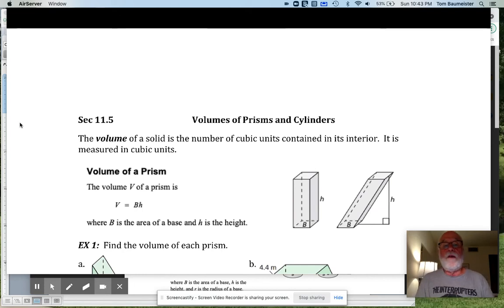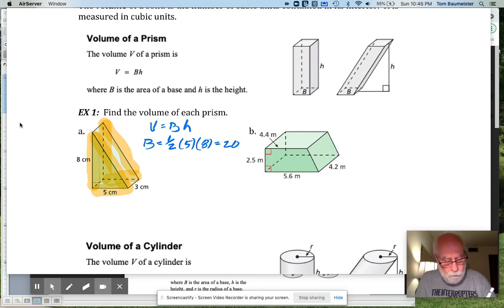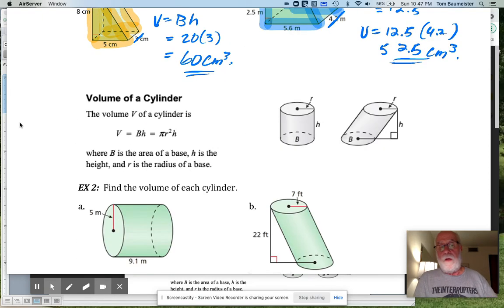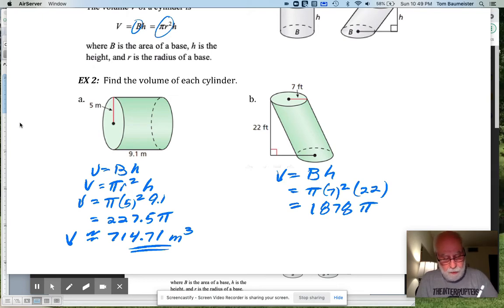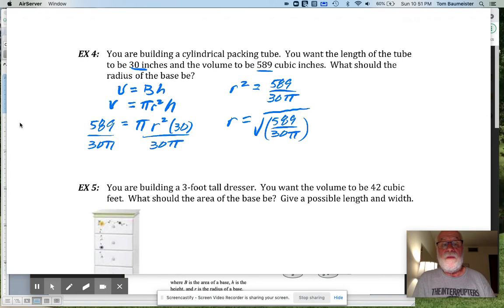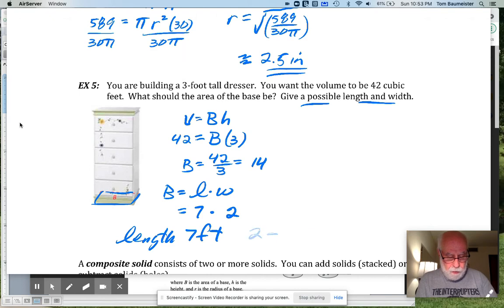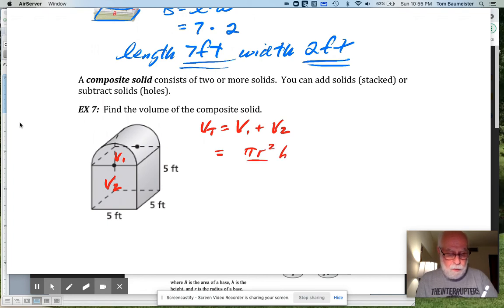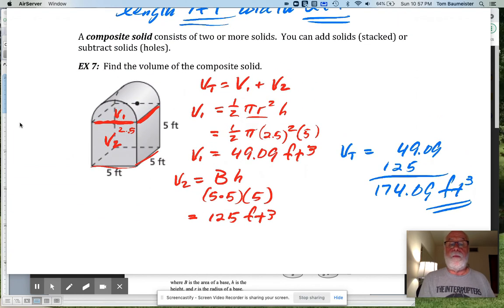Geo Sec 11.5